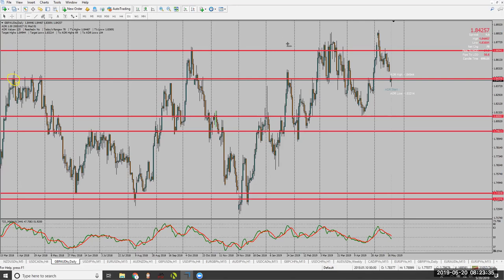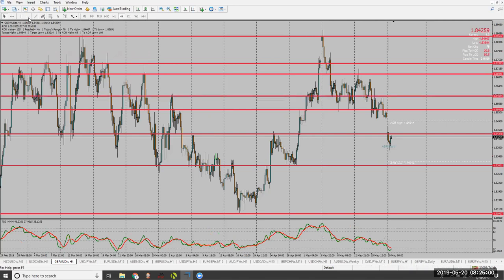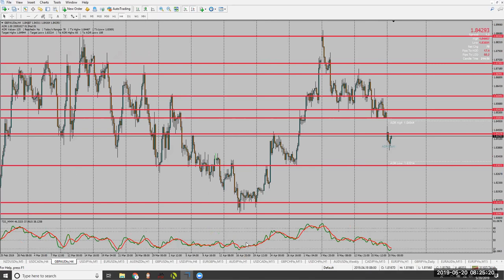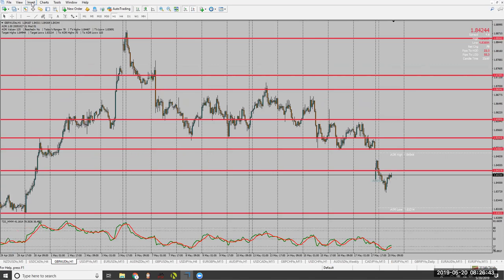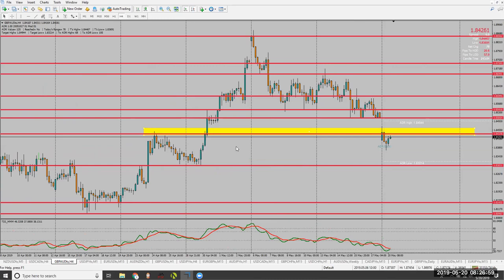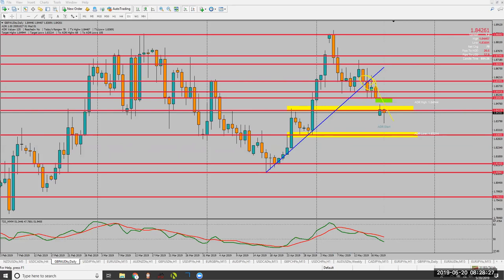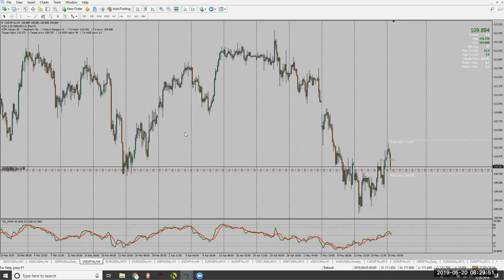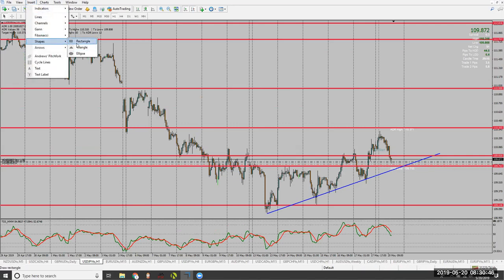Fx Review Back to the Basics - Urban Genius - Fx Education